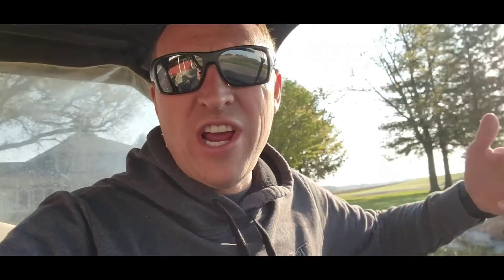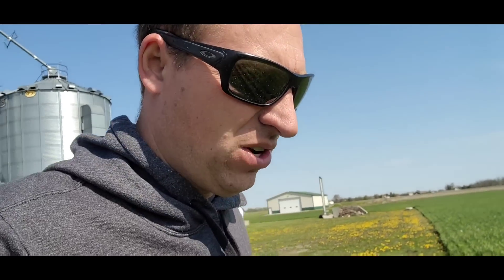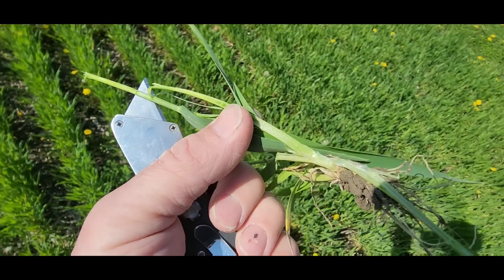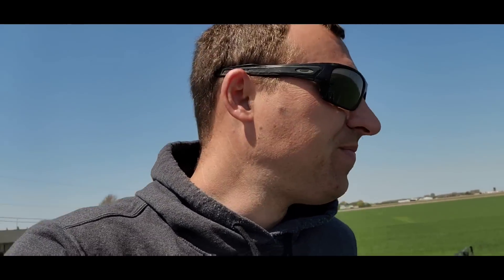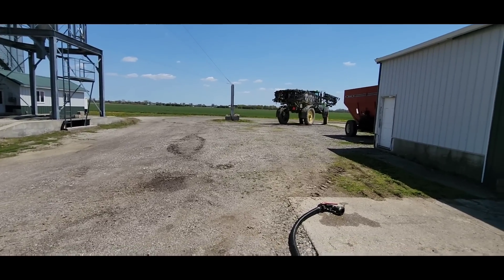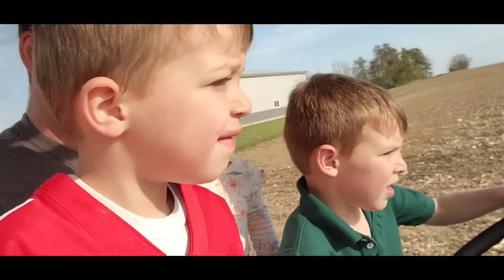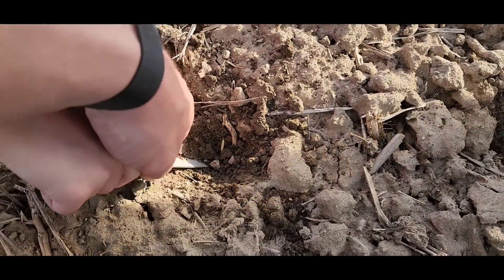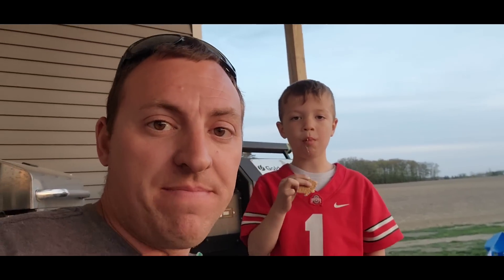Splashing around the Wheat Fields